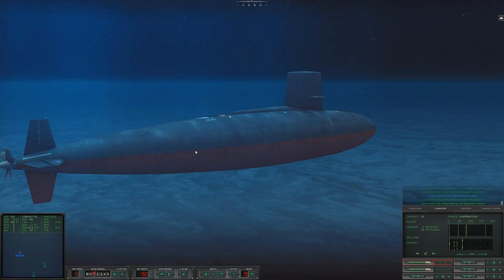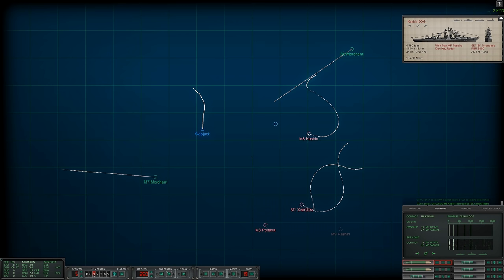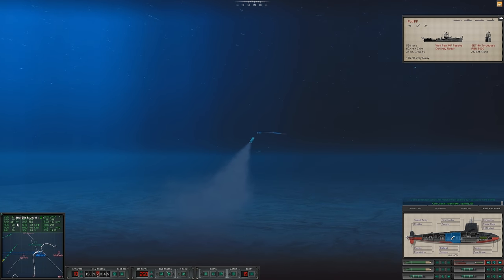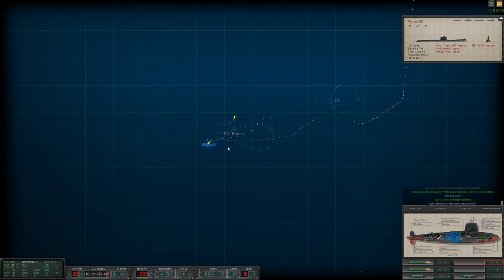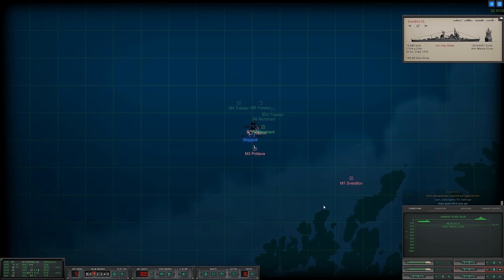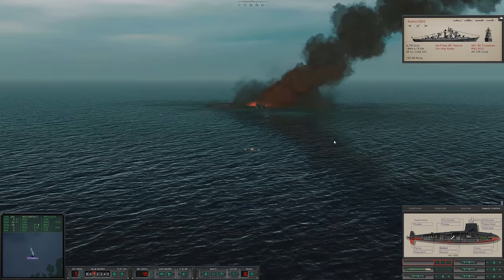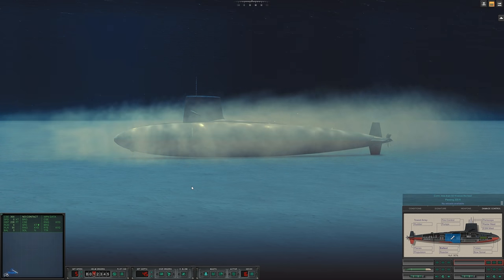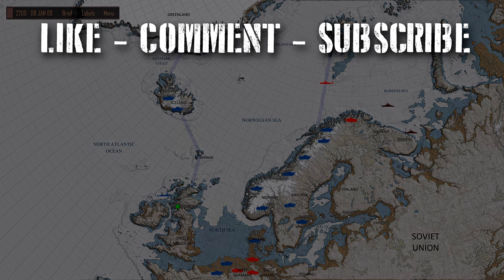Cold Waters || 1968 Campaign || Episode Four - Defending Norway.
***Links***
Special Thanks to these Patrons!!!
Michael           | Sandyin307102
Luke P            | Scott Zadora
Metz Dakka   | Sean O’C
Mork_417      | Wulfy
RexTheFox    | Twash-_-
Scott Valline | Splinter00S
Donik             | Royal Gleaves
Jon                | Big Buster
Walter  Artzi | The13oogeyMan
Daniel Hippensteel